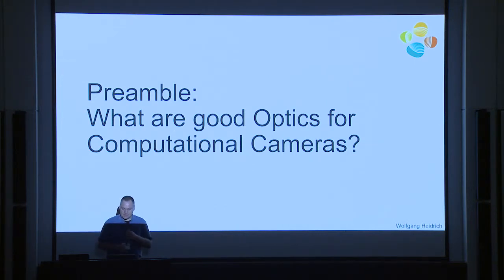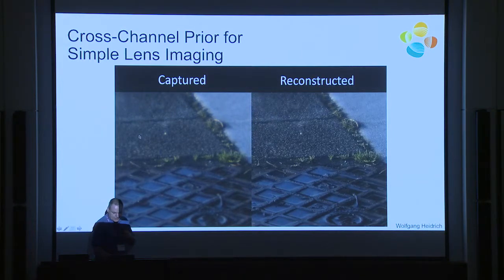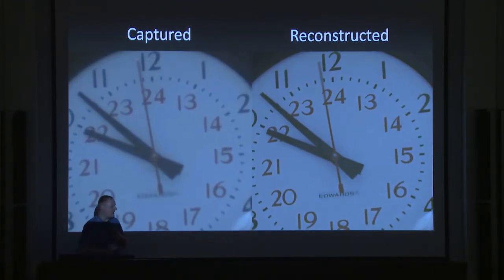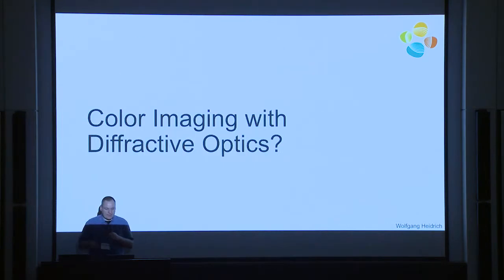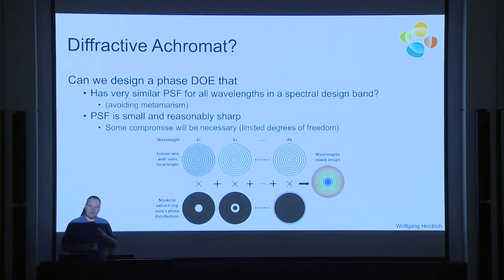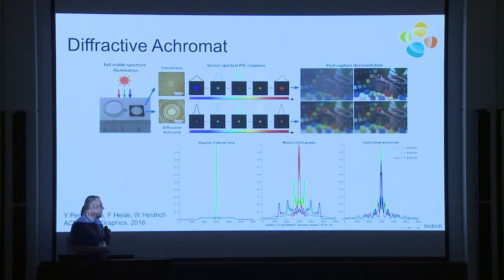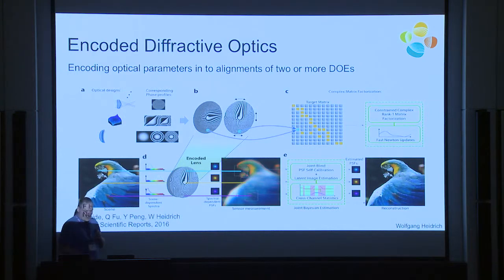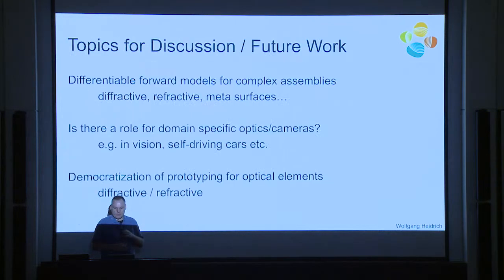ICCP2019 Invited 1: White Light Imaging with Diffractive Optical Elements